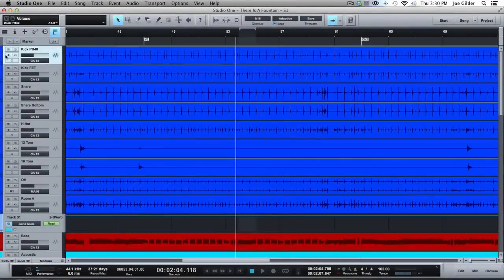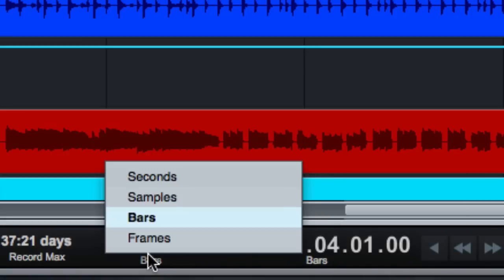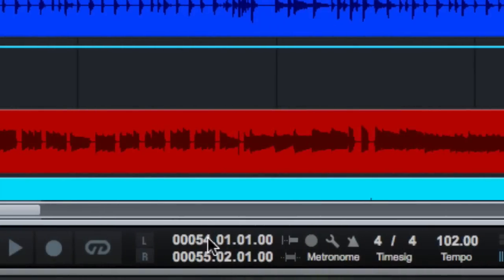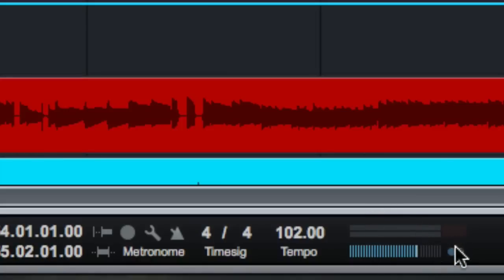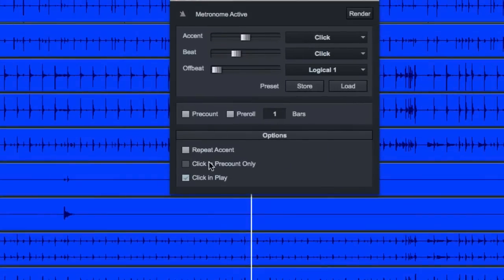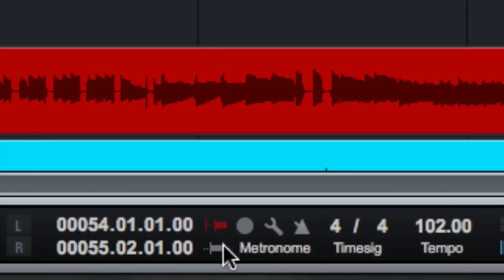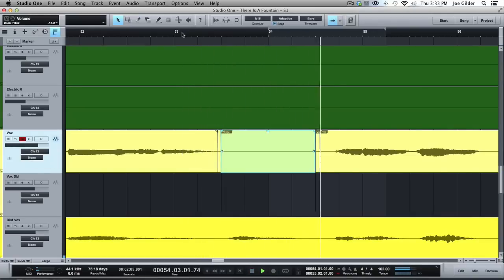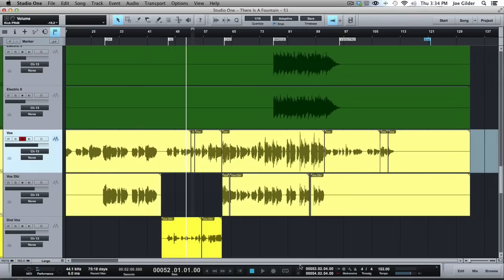Joe Gilder's Studio One Tutorial Series Episode 20: Arrange Window's Transport Controls